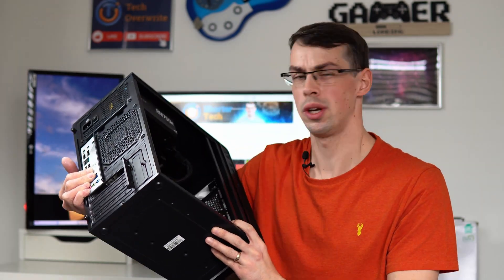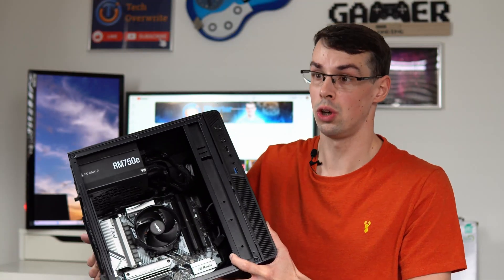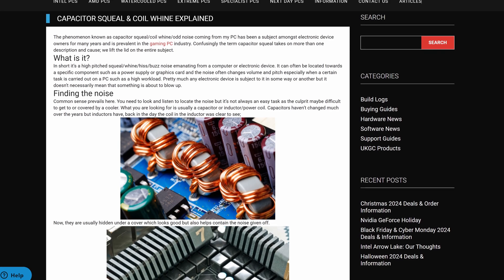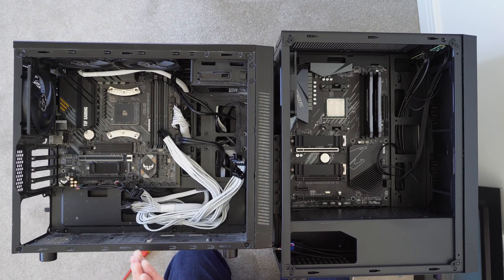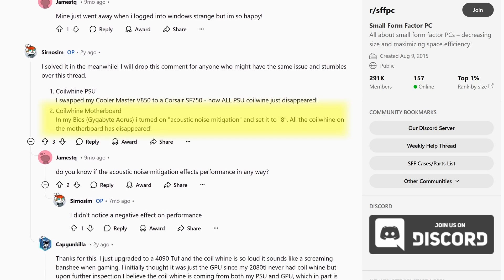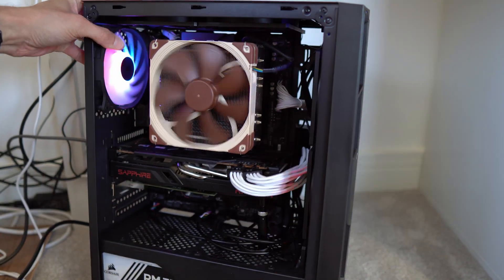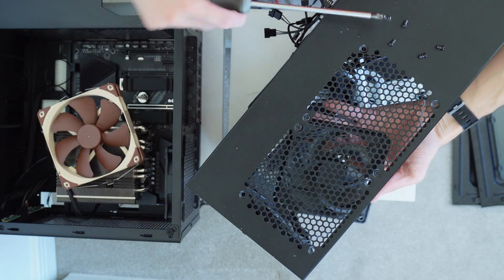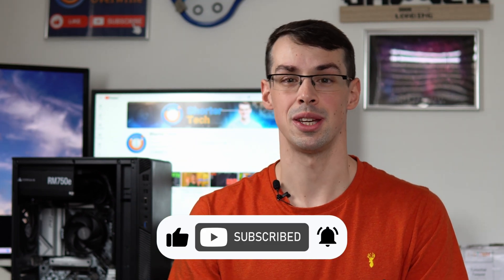My Motherboard Seems To Have... Coil Whine?! Seriously?!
If your computer is making an annoying, fairly high-pitched sound, you might have tested out the GPU, CPU and all the fans, before concluding that it's the motherboard. But then plenty of people will tell you that motherboards "can't have coil whine".

Is this right? Or can motherboards legitimately have this frustrating noise issue?